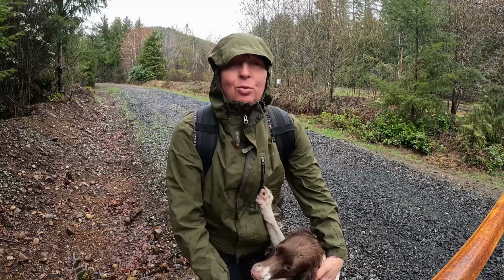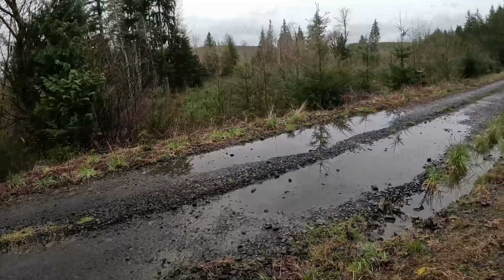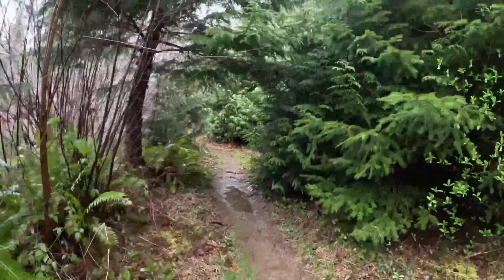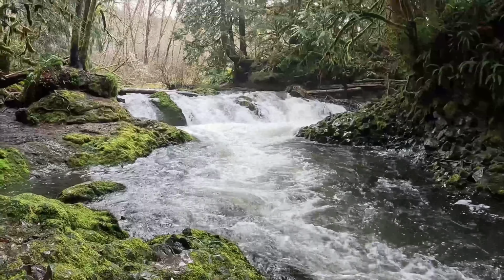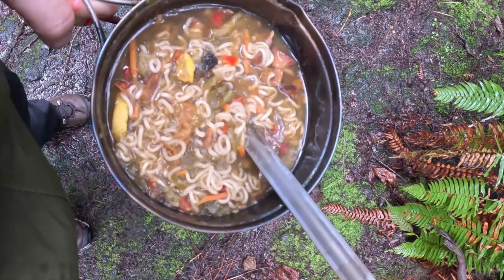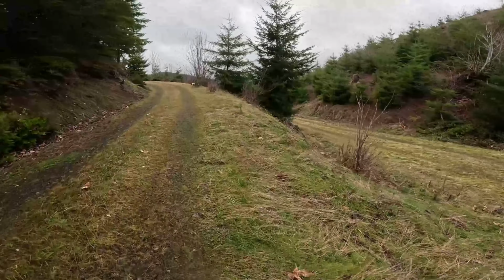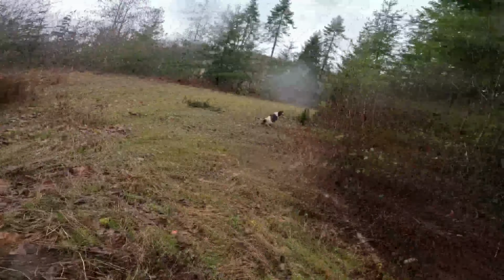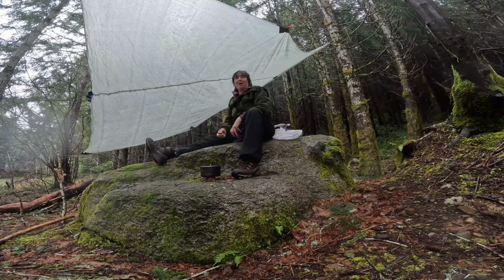Kennedy Creek Falls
Bella and I walk to Kennedy Creek Falls near Summit Lake near Olympia.  We hike in the rain and have lunch.  The falls are running big.